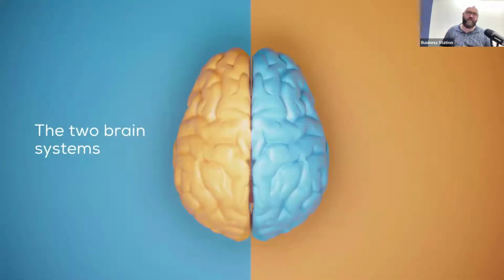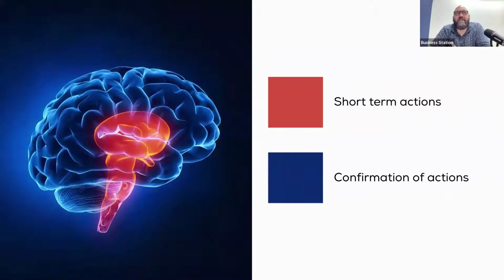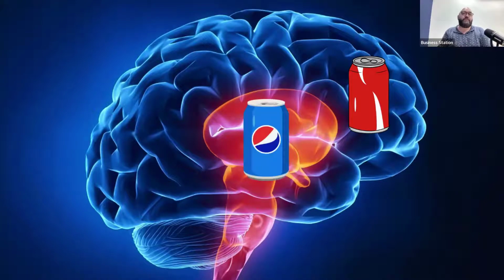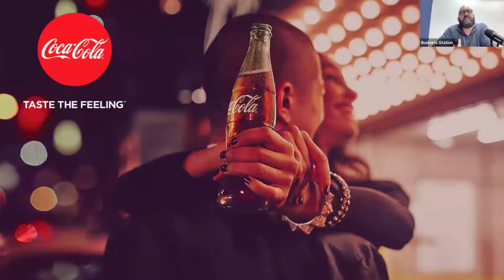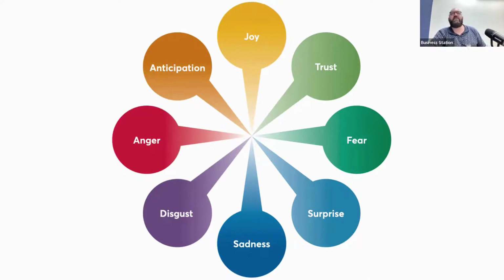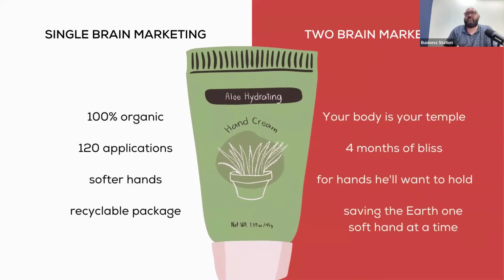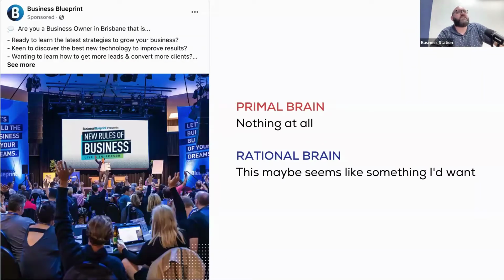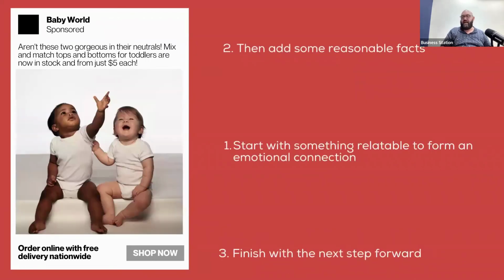Marketing to your customers' two brains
As we go about our day-to-day living, 99% of the decisions we make are made almost without us even thinking of them.
We buy the same peanut butter, order from the same pizza place, use the same password and drive the same route to work. And if we're forced to change any of those things, we struggle to work out what to do because we are so used to doing things the same way.

It causes us pain, disruption and confusion. So we avoid it at all costs.
If it's so hard to change behaviour, then why do almost all businesses try to change people's behaviour, often without even realising that this is what they are trying to do.

So what are we to do when it comes to marketing to people who clearly don't want to change their ways to use our business?

In this fascinating look at the way that customers behave, you will learn:
1. What are the two brains, and how they work
2. Why your marketing isn't working
3. Why price doesn't really matter
4. What you can do about it
5. What some of the best have done to win

ABOUT PRESENTER

Dante St James is one of Australia's most accredited and recognised digital skills trainers, having started coding his own games on a Commodore 64 in 1985, to building websites from 1996 and having worked in media, marketing and technology since then. Having seen the rise of the web, web 2.0, social media and now the beginnings of the metaverse, Dante has maintained a place at the forefront of technology for nearly four decades.

Now based in the Northern Territory, Dante has been recognised as a finalist for three years running in the NT Digital Excellence Awards, has been selected as one of five accredited trainers for Meta (Facebook) Australia, holds training contracts for Google’s Digital Springboard program and working with the Australian Government’s Digital Solutions and Entrepreneurship Facilitators programs.

Dante has accumulated 107 certifications in various technologies and business skills, which he sees as vital for the operation of his training and marketing agency, Clickstarter, and the growth of his mobile and NBN reseller business, Cellular One. In 2022, Dante has launched StartUp Territory, a pre-accelerator program for new businesses and the Marketing Institute of the Northern Territory.